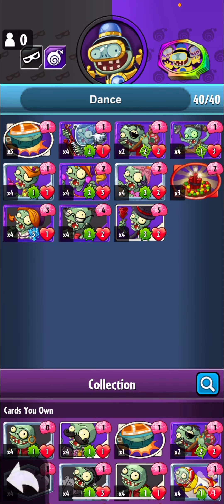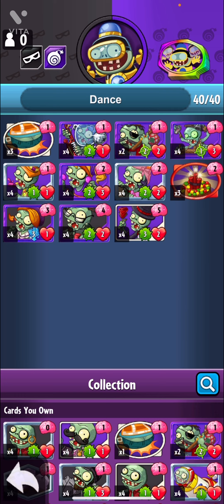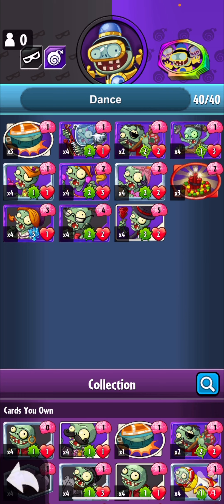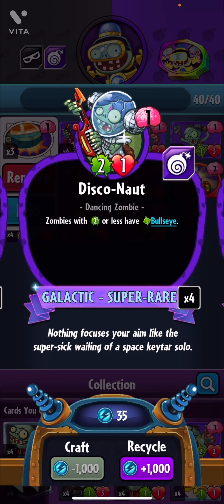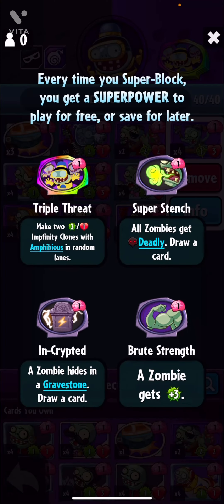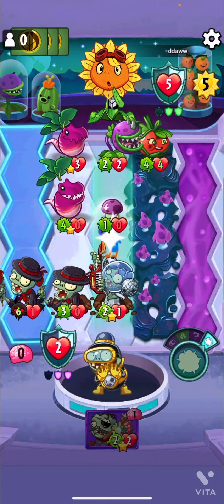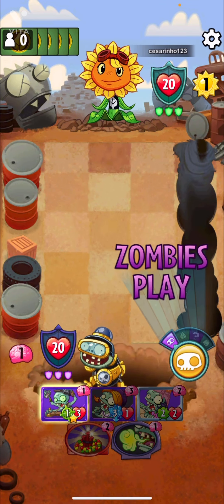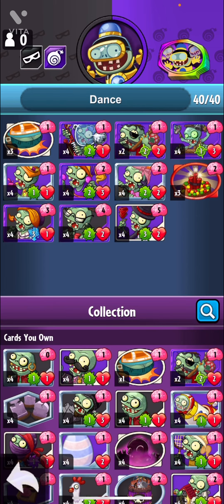Impfinity Dance Deck